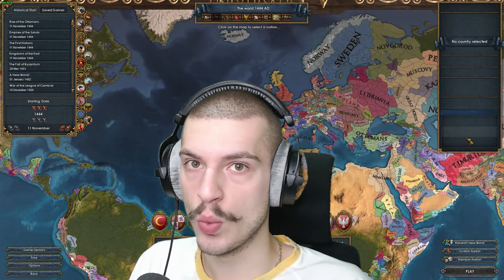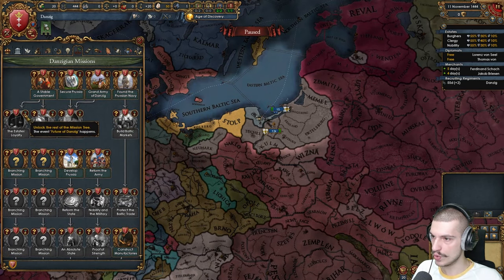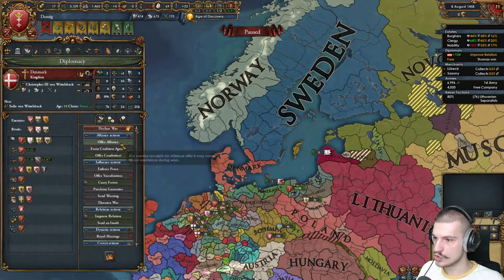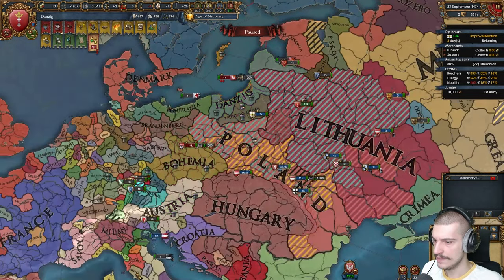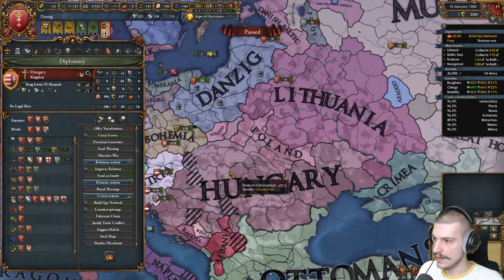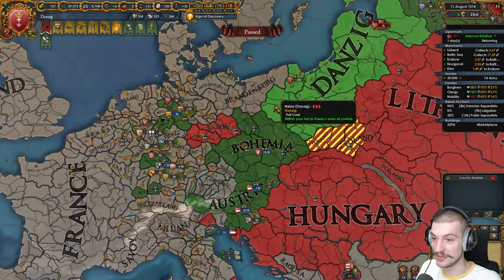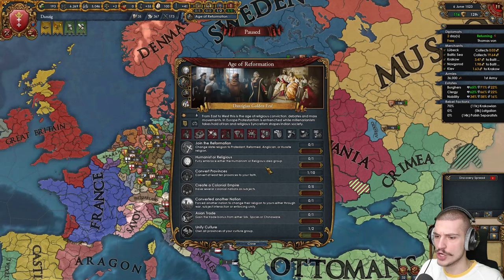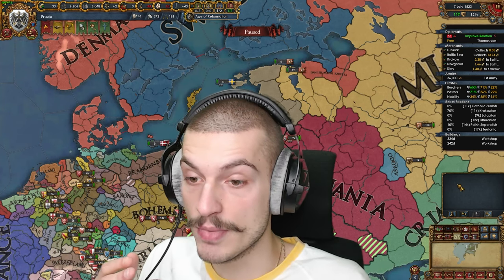EU4 Releasables - The MOST POWERFUL Nation That DOESN'T EXIST In 1444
In this video titled EU4 Releasables - The MOST POWERFUL Nation That DOESN'T EXIST In 1444 I do a playthrough as Danzig after releasing it from The Teutonic Order and I try to become a great power in Europa Universalis 4 1.34 Lions of The North. This is the series titled Releasables where I attempt to play every releasable nation in EU4 or Europa Universalis 4. In this video I play as the nation of Danzig in EU4. So let's see if I managed to do it! I hope you guys enjoy this series.